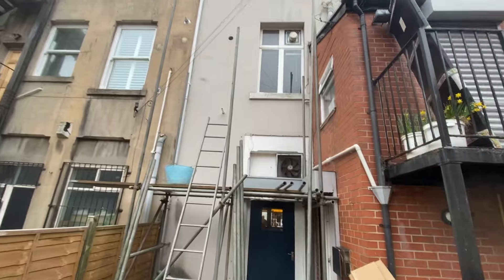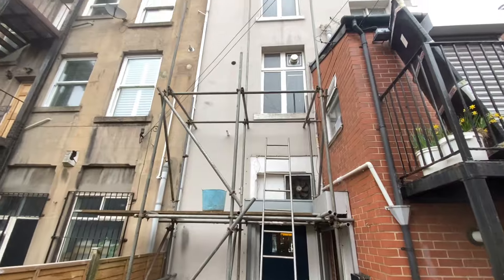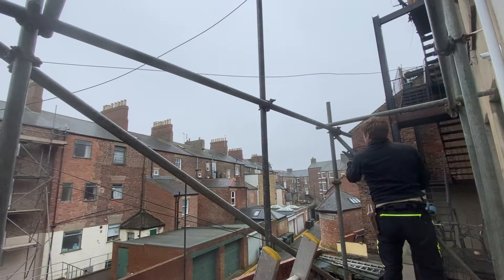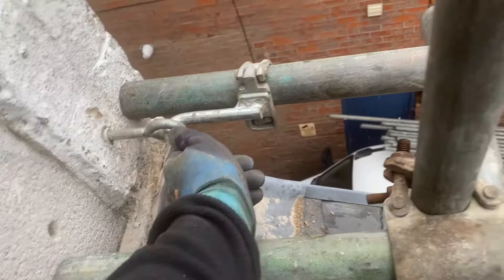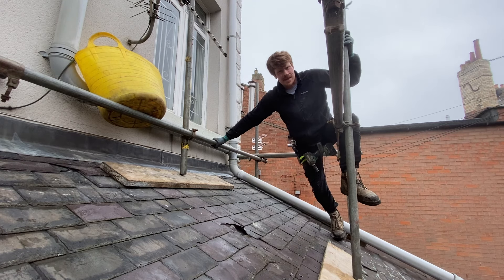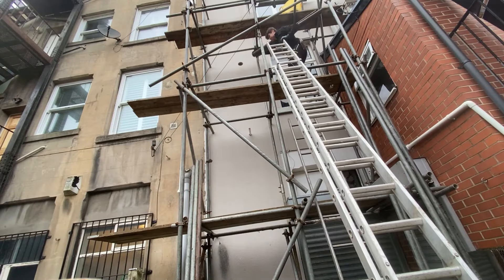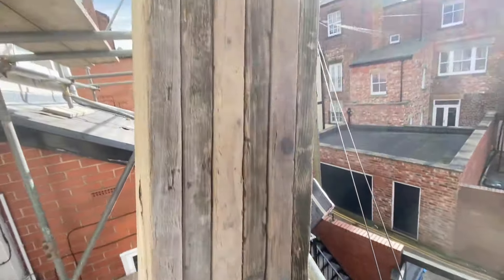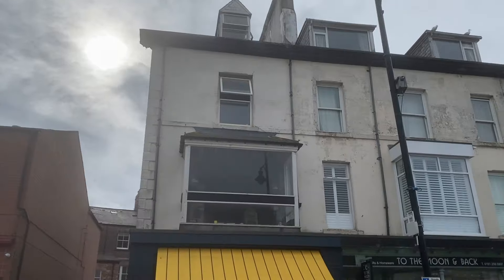5 LIFTS Totally SOLO | Scaffolding On Your Own | Day In The Life Of A Scaffolder | Construction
This one really took it out of me🥵